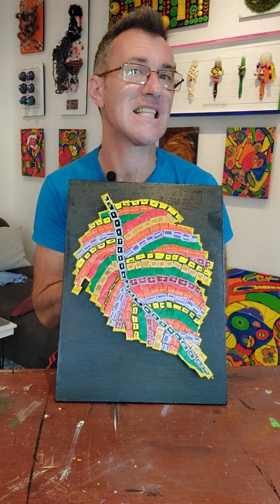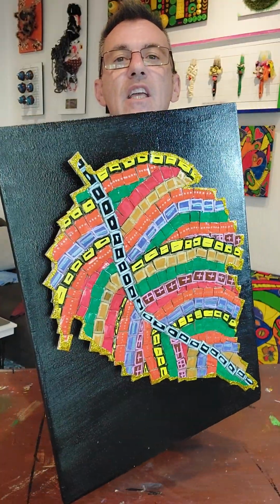HOW TO MAKE A CARDBOARD LEAF 6 OF 6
MAKE A CARDBOARD LEAF 6 OF 6

6 OF 6 CARDBOARD LEAF